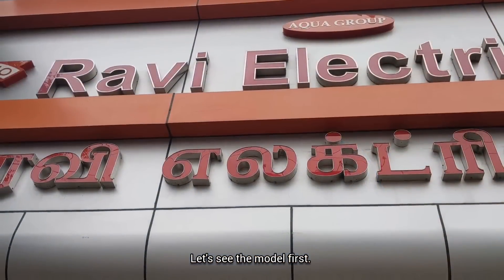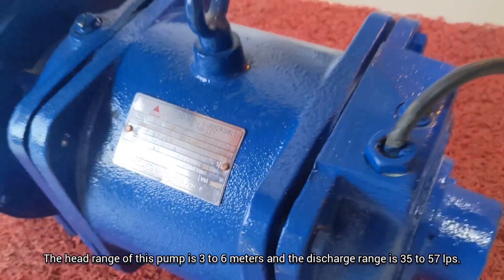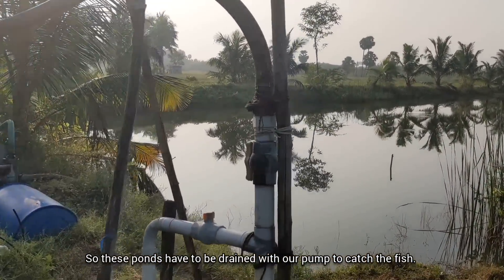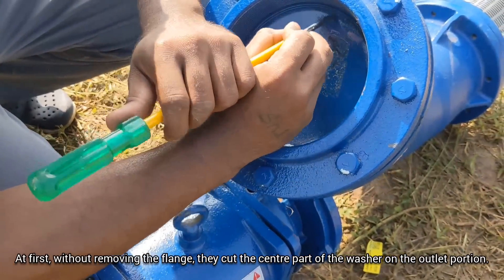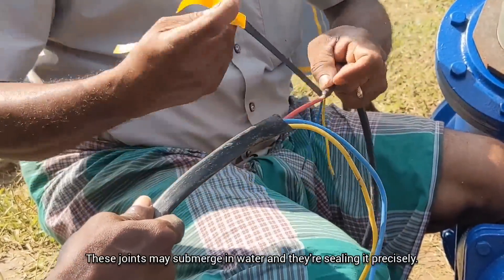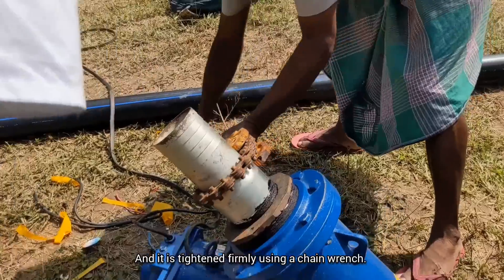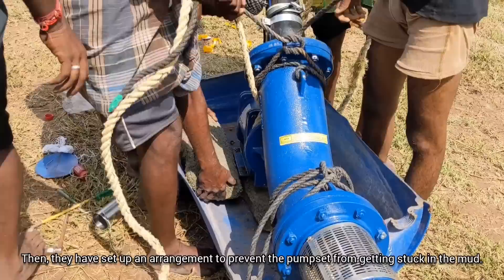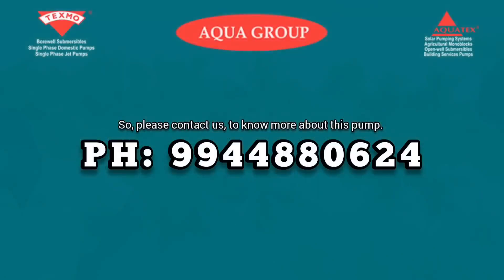AQUATEX ASMAX SERIES SUBMERSIBLE PUMP - INSTALLATION (PART-1)- in a village in tamilnadu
AQUAGROUP’S “AQUATEX” OPEN WELL SUBMERSIBLE PUMPSETS offer the convenience of not having to change the position of the pump with changing water levels in the well. They are rugged and efficient, reliable and are built to withstand tough operating conditions like low voltages, etc.

The new ASMAX SERIES horizontal, open-well submersible pumps are commonly used for Low-head, High-discharge applications.

General specs- THREE PHASE OPEN-WELL SUBMERSIBLE MONOBLOCKS, HIGH DISCHARGE, AXIAL FLOW, WATER-COOLED, 380VOLTS, 50HZ, AC POWER SUPPLY.

Variants:
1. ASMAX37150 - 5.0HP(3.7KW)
PIPE SIZE- 150x150 mm
HEAD RANGE- 3.0/6.0 m
DISCHARGE RANGE- 57.0/35.0 lps

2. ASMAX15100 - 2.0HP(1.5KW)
PIPE SIZE- 100x100 mm
HEAD RANGE- 3.0/4.5 m
DISCHARGE RANGE- 22.0/9.0 lps

RAVI ELECTRICALS, DINDIGUL & PALANI
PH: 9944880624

VNJ ENGINEERING, DINDIGUL@VNJENGINEERING
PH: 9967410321